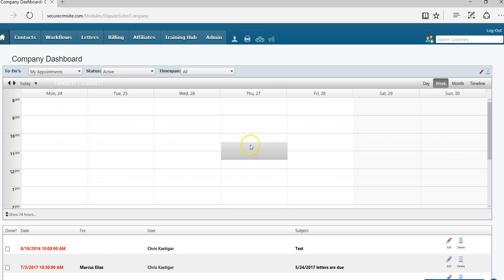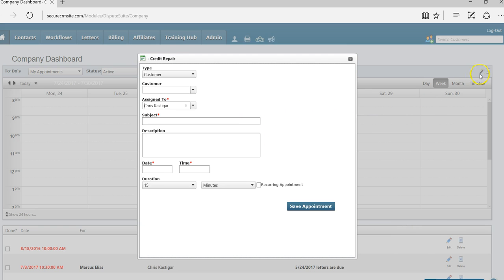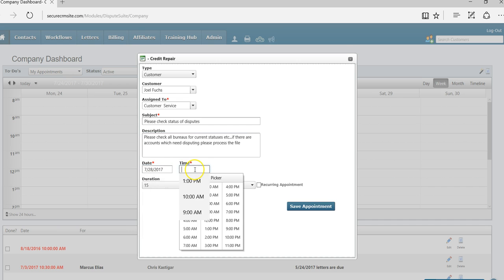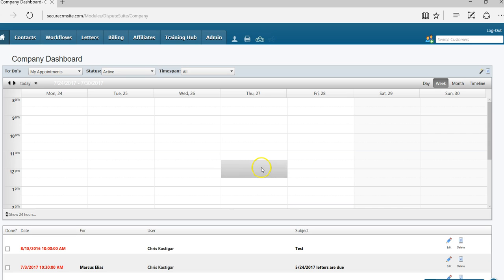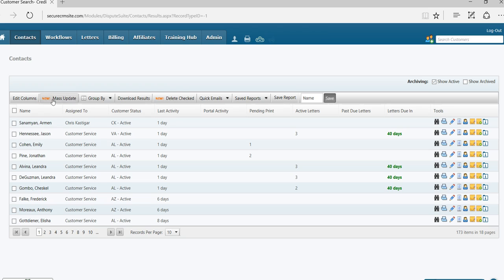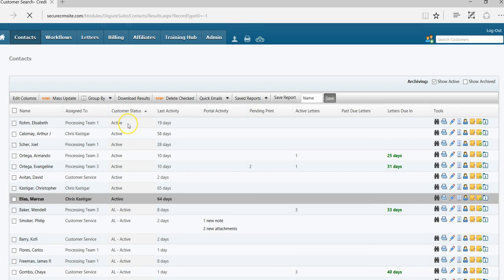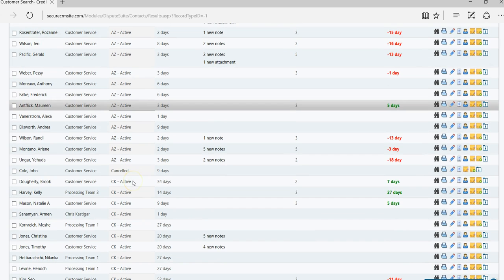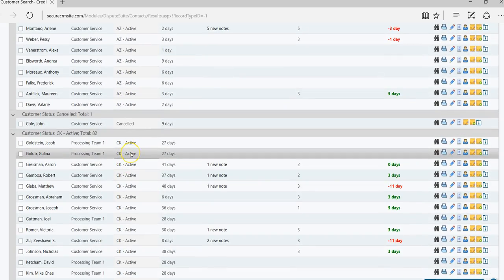Processor Organization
Processor Video Series - Processor organization. Please watch this video if you have any questions on how to organize your records within DS or want to know how to use the appointment system